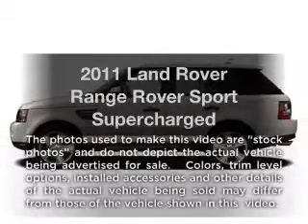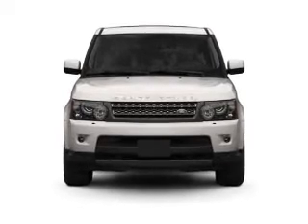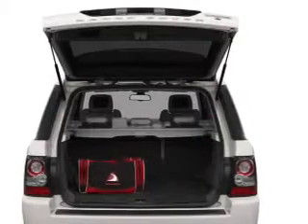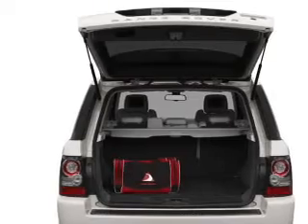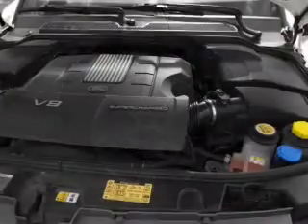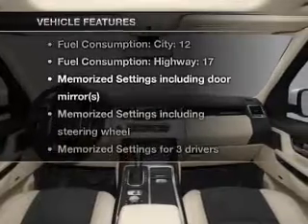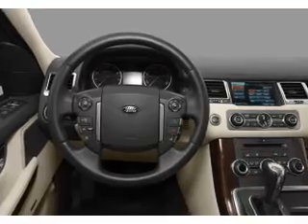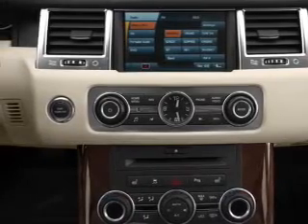2011 Land Rover Range Rover Sport - Allentown PA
Year: 2011
Make: Land Rover
Model: Range Rover Sport
Trim: Supercharged
Engine: 5.0 liter 8 cylinder 32 valve
Transmission: 6-Speed Automatic
Color: Blue
Mileage:
Address:
5254 West Tilghman